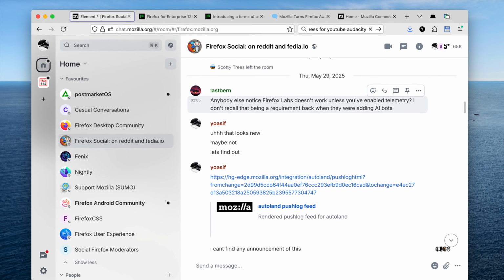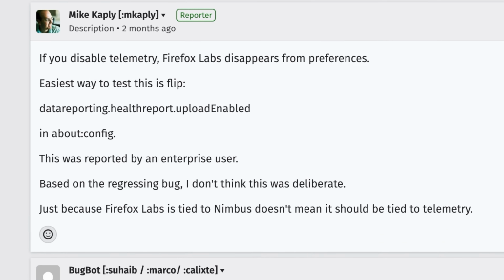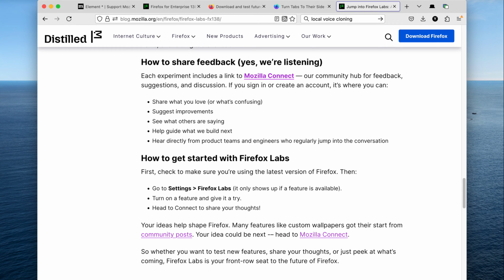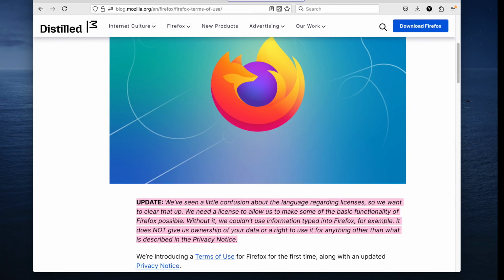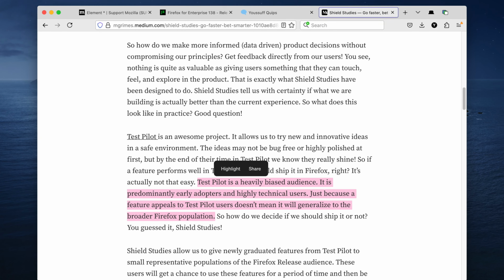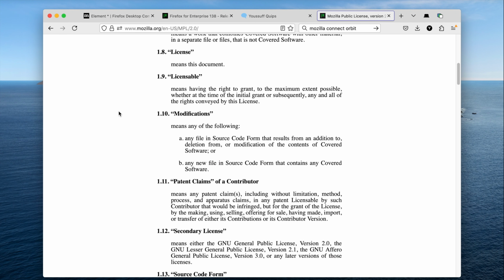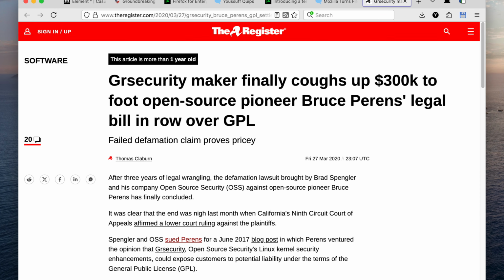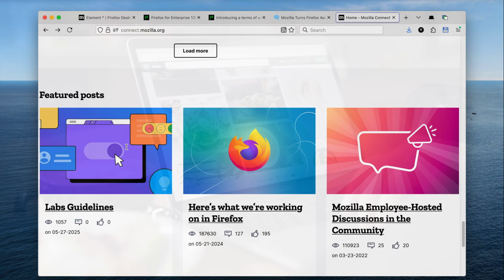Mozilla Turns Firefox Towards Spyware: Firefox Labs Now Requires Data Collection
Mozilla is now enforcing data collection as a pre-requisite to access new features in Firefox Labs.